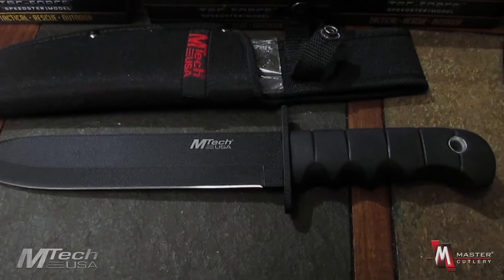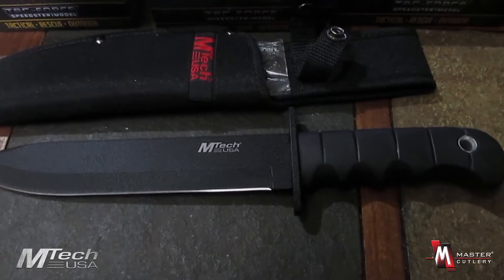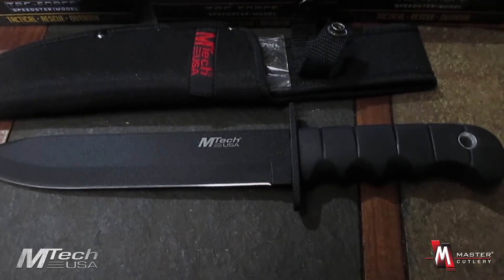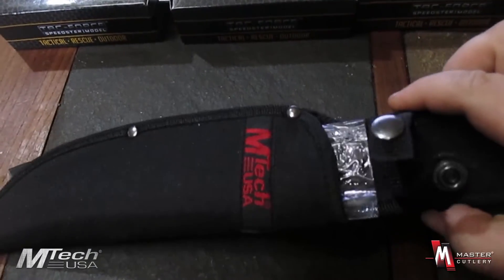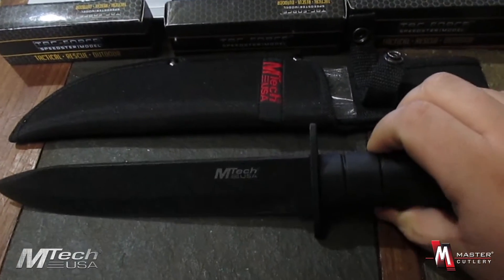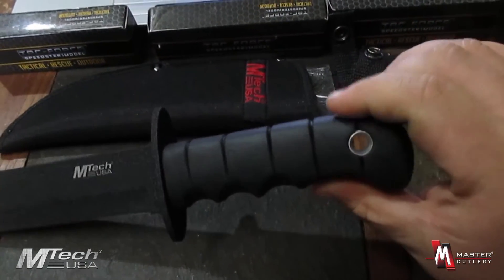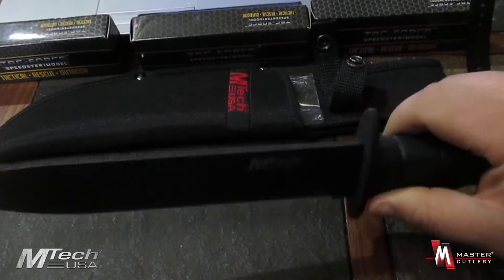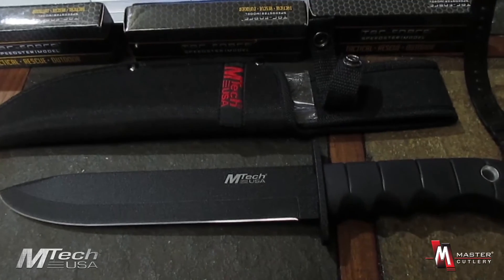MTech USA MT-092 Tactical Fixed Blade Product Video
M-Tech Tactical Fixed Blade
14'' overall
440 stainless steel black spear tip blade
8'' blade
Hard rubber grip handle with finger contour
Includes nylon sheath